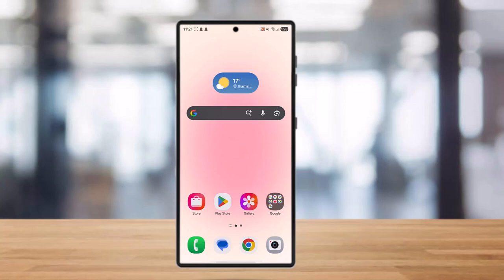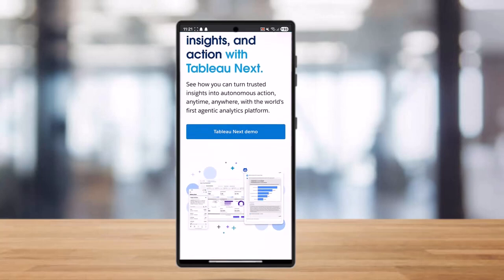How To Visualize Sales Data In Tableau !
Visualizing sales data effectively can provide powerful insights into your business. In this video, we’ll show you how to visualize sales data in Tableau step by step, so you can make better decisions using your data.

First, open your Tableau software and connect it to your sales data. Once connected, you can start exploring your dataset and preparing it for visualization. Tableau makes it easy to work with data and create meaningful visualizations quickly.

To build basic charts, drag and drop fields like sales and dimensions such as region or product onto the rows and columns. You can create bar charts, area charts, or even radial charts depending on the type of analysis you want to perform.

For a more comprehensive view, build a dashboard by combining multiple worksheets. Add interactive elements like filters, maps that act as filters, and different chart types to create a dynamic experience. This allows you to explore your sales data from multiple perspectives and get deeper insights.

By following this guide, you’ll be able to visualize sales data in Tableau efficiently and make data-driven decisions.